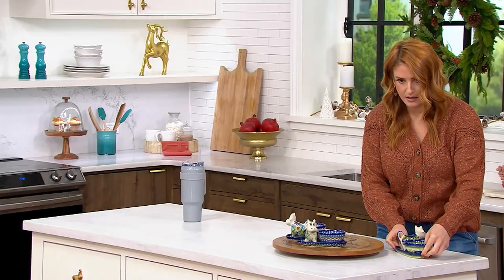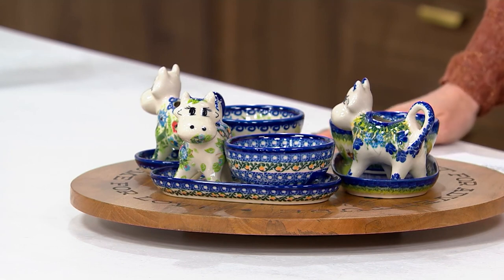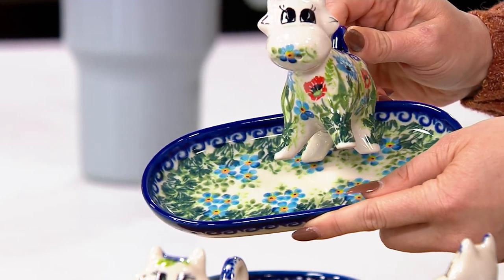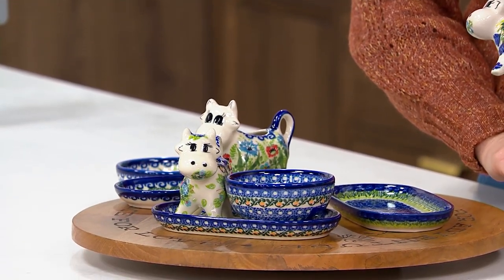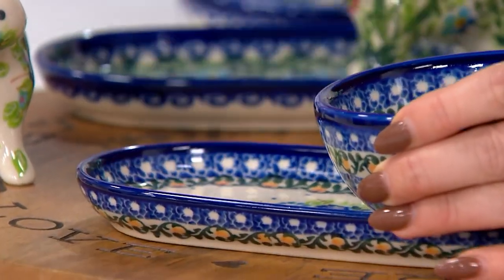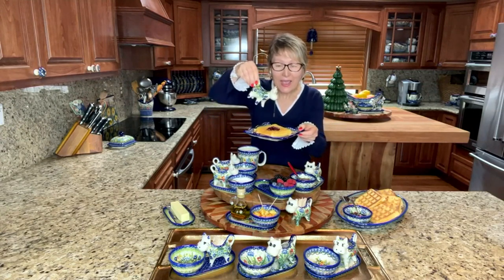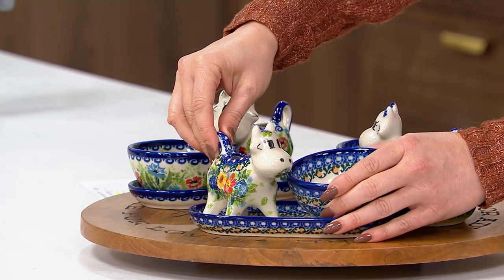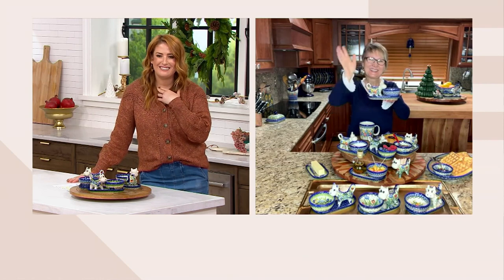Lidia's Polish Pottery Cow Creamer w/ Sugar Bowl & Tray on QVC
Lidia's Polish Pottery Cow Creamer w/ Sugar Bowl & Tray

A whimsical way to add bright color and beautiful hand-painted details to your tabletop, this cow creamer set serves as an eye-catching centerpiece (and a conversation starter too!). From Lidia's Polish Pottery.